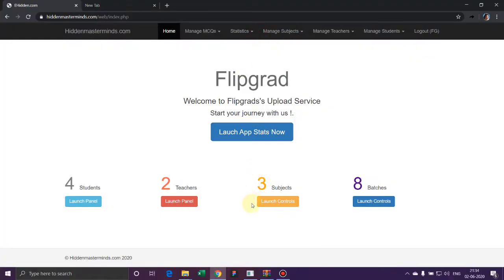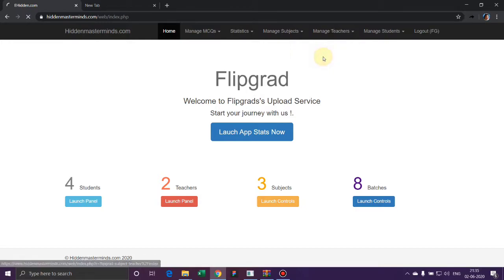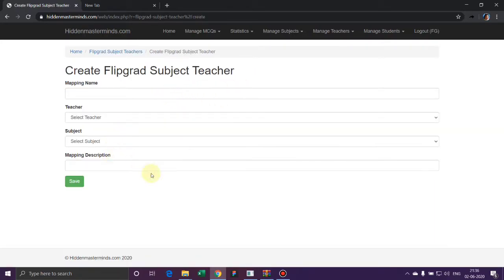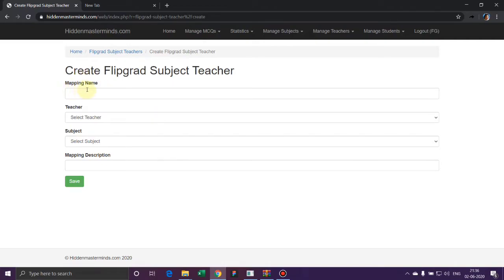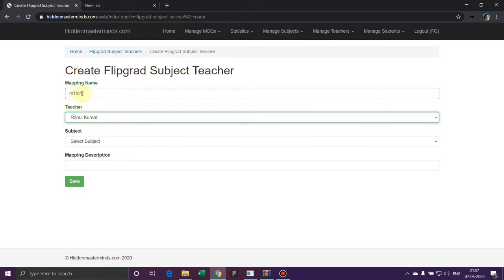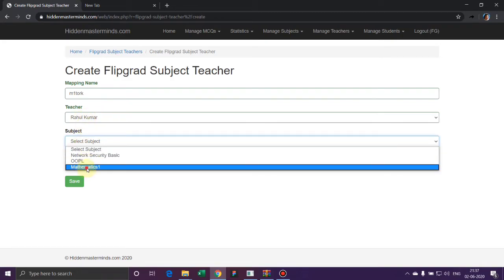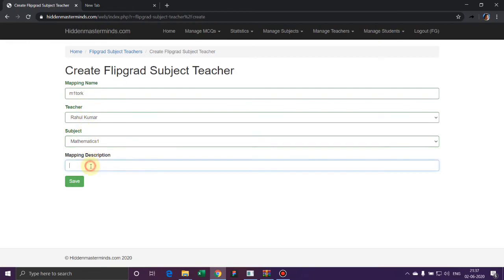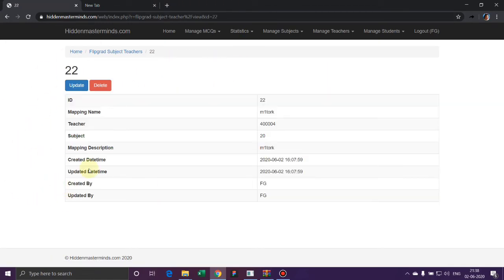7. HOW TO ASSIGN A SUBJECT TO A TEACHER